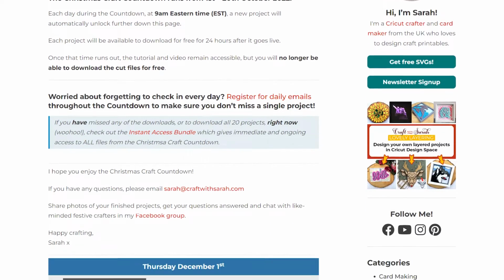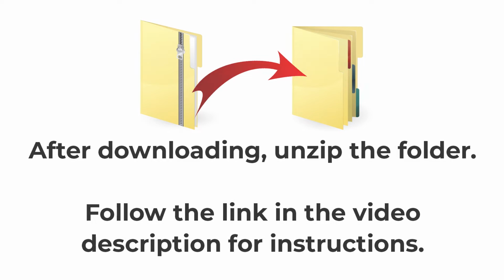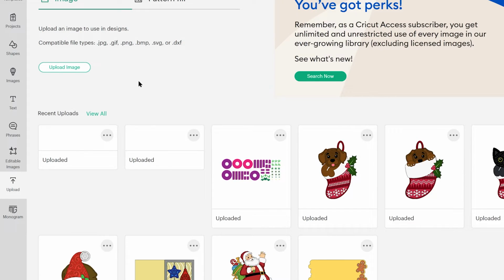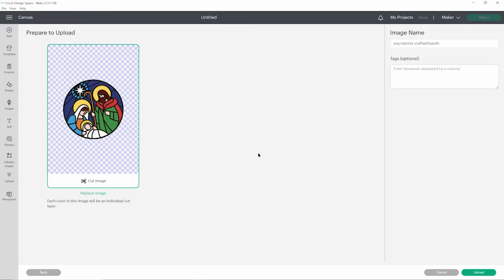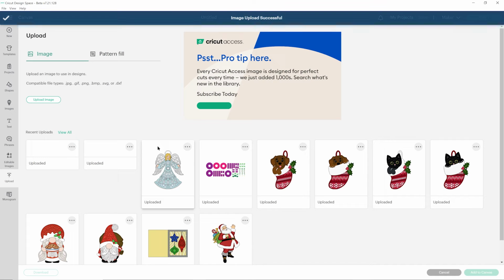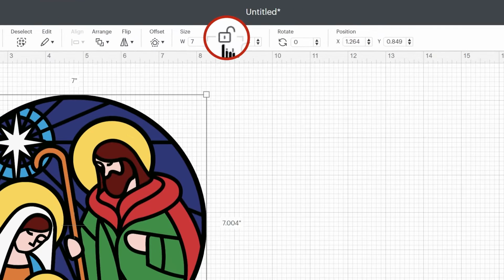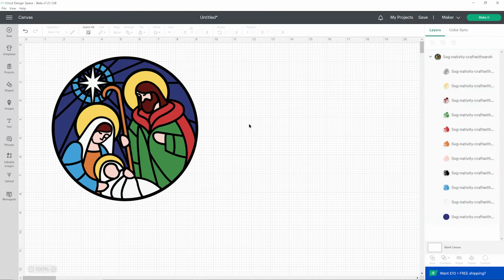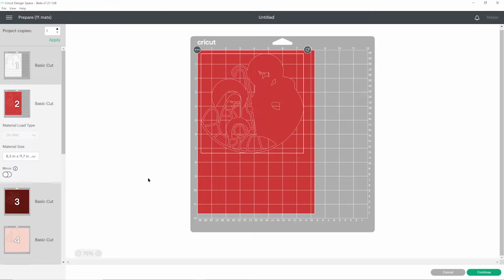CCC Day 13 ❄️ Stained Glass Effect Nativity Scene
Make a beautiful religious themed craft for Christmas with this stained glass effect Nativity scene.

The design is a little different to my usual layered designs as all the layers are glued together instead of using foam squares.

Happy crafting,
Sarah 🥰